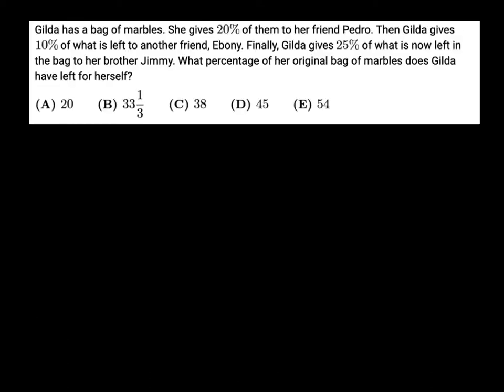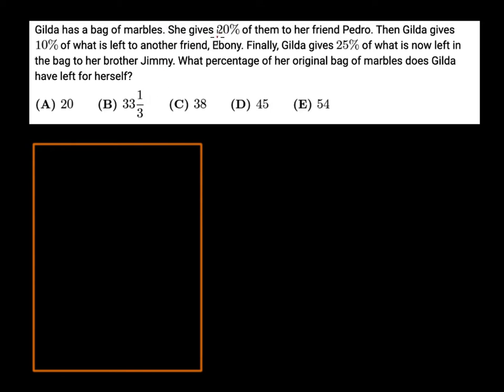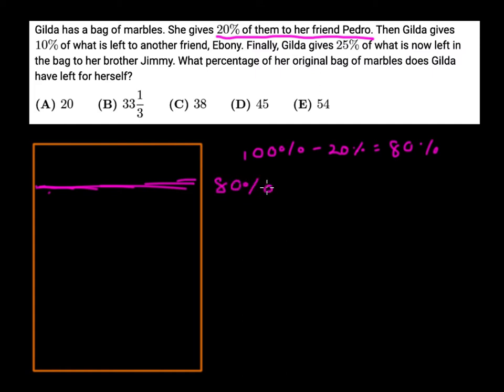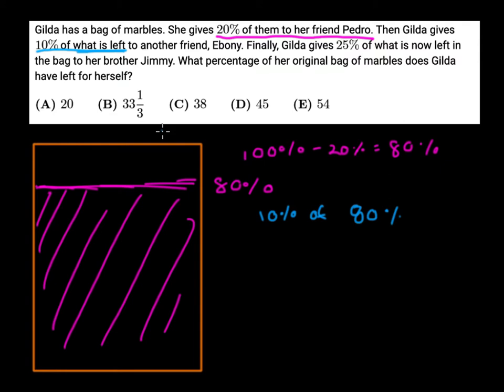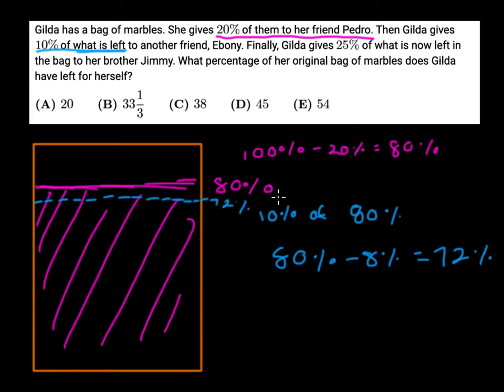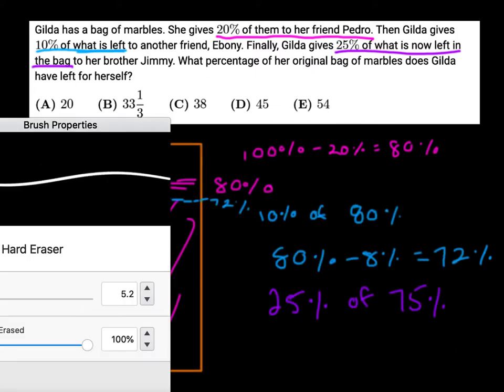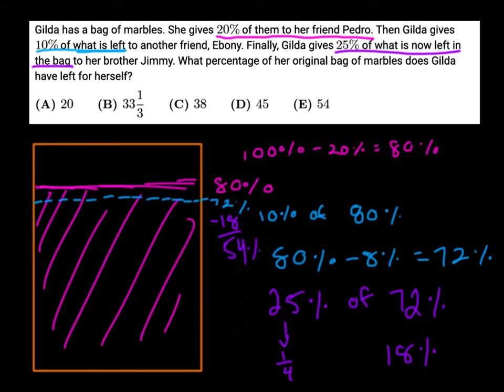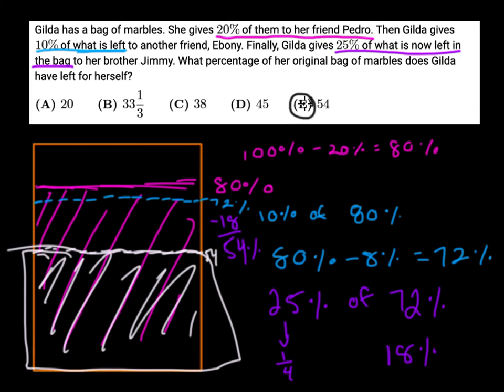AMC 8 - 2019, Problem 8 - Percentages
In this video, we will learn how to solve the 8th problem in the 2019 AMC 8 test.  Some of the topics it covers are: word problems and percentages.

JOIN ME ON MY LEARNING JOURNEY!

Check out the AMC8 video playlist to watch the solutions for the other problems in this test and also from other years of AMC 8 tests.